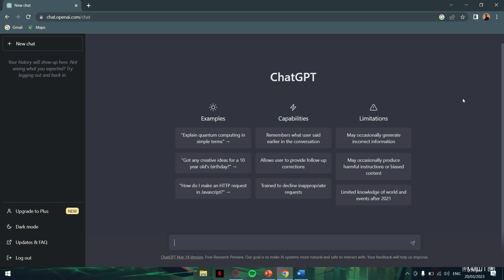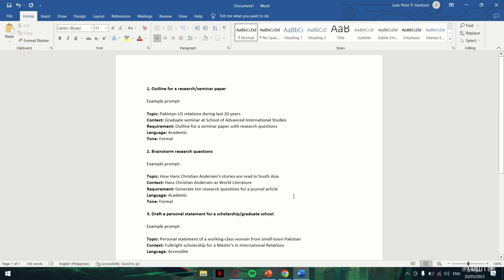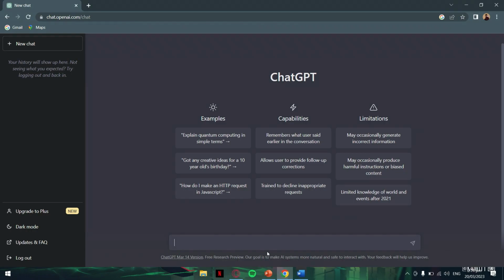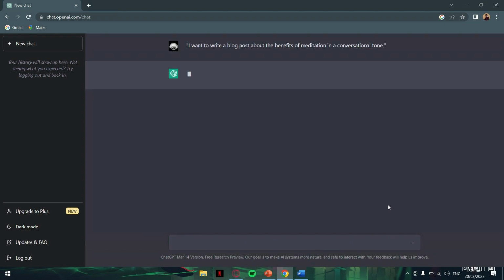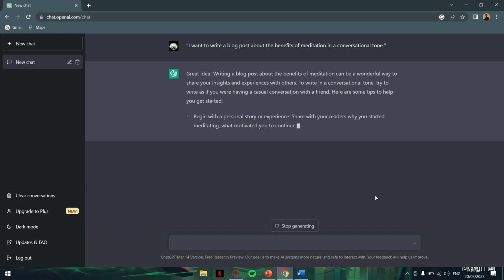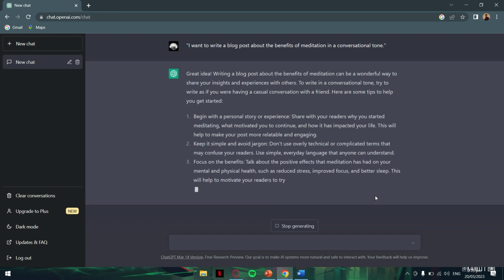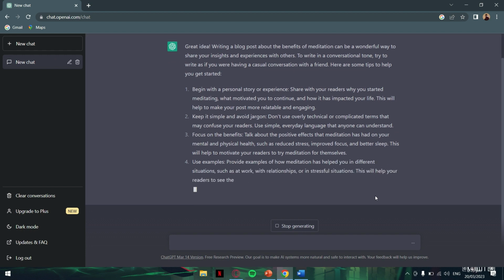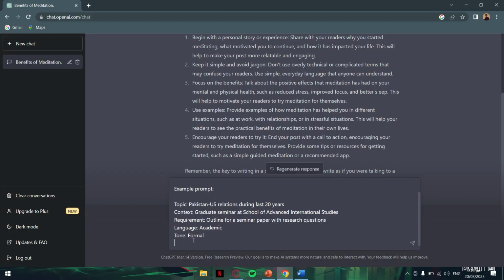How To Use ChatGPT To Write A Blog Post - Quick And Easy!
How To Use ChatGPT To Write A Blog Post. It is really easy to do and learn to do it in just a few minutes by following this super helpful tutorial to get a better understanding of everything.